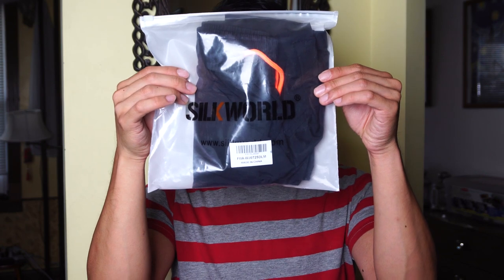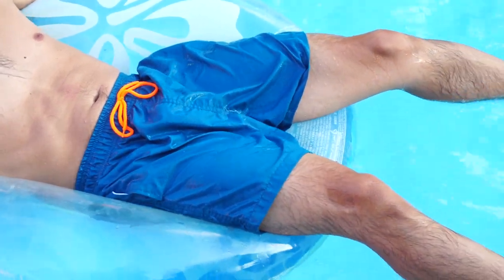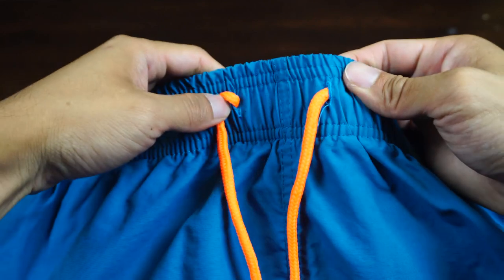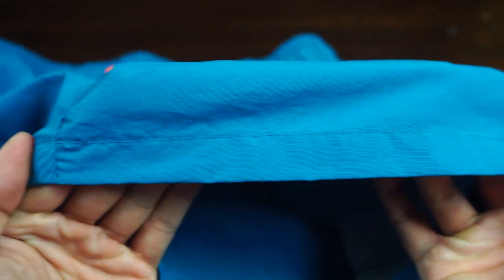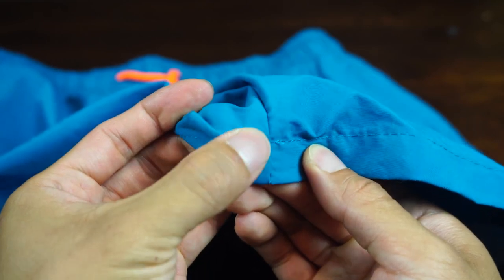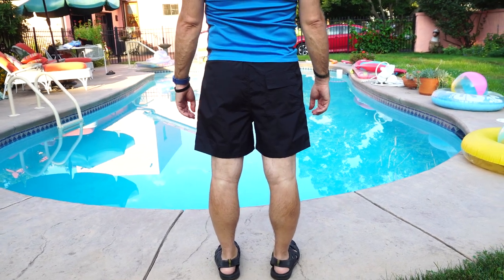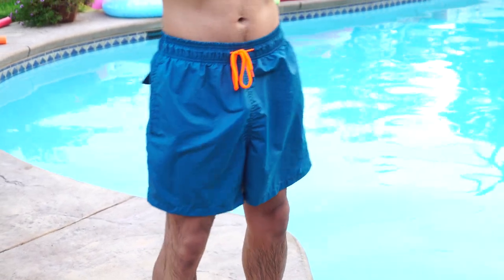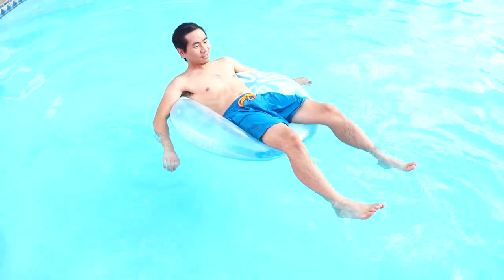SilkWorld Quick Dry Beach Swim Shorts Review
Modern cut and fit, ample waist but not baggy, comfortable; made with durable quick-drying fabric.